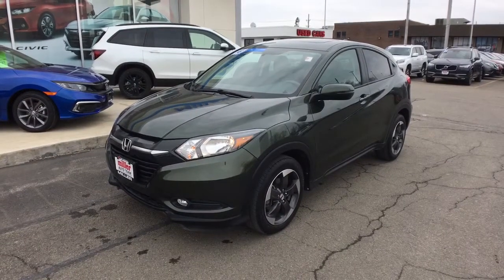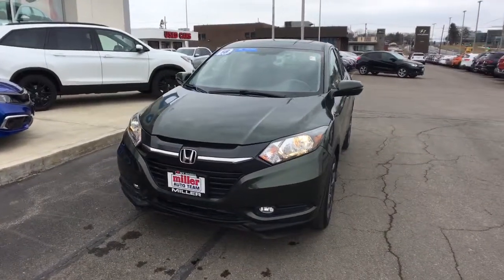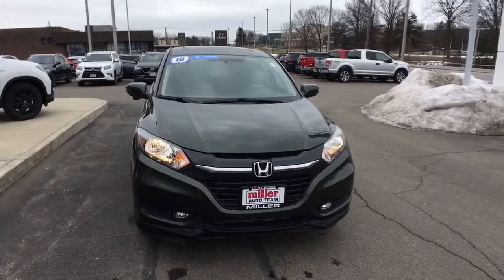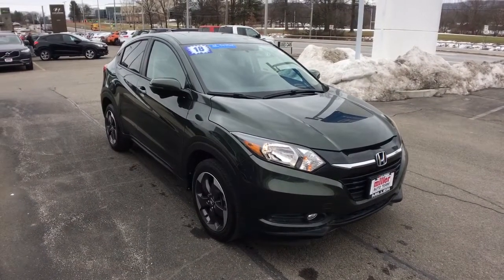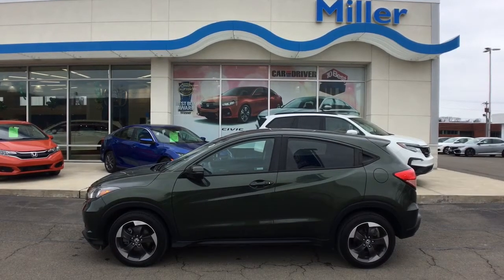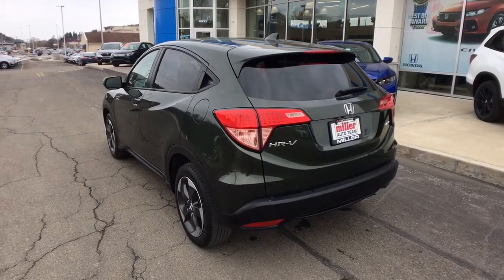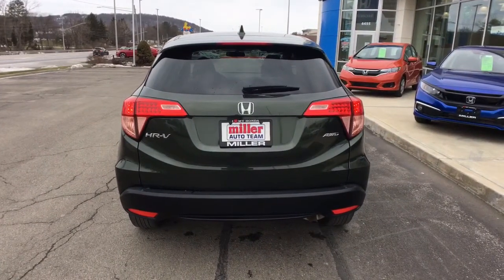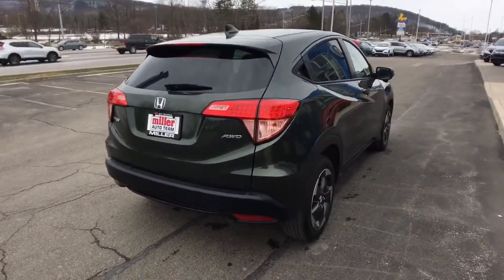2018 Honda HR-V Vestal, Binghamton, Ithaca, Johnson City, Big Flats, NY A86325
Misty Green Pearl Used 2018 Honda HR-V available in Vestal, New York at Miller Auto Team. Servicing the Binghamton, Ithaca, Johnson City, Big Flats, NY area.

Misty Green Pearl 2018 Honda HR-V EX AWD CVT 1.8L I4 SOHC 16V i-VTECRecent Arrival! 27/31 City/Highway MPGAwards:* 2018 KBB.com Brand Image Awards * 2018 KBB.com 10 Most Awarded BrandsKelley Blue Book Brand Image Awards are based on the Brand Watch(tm) study from Kelley Blue Book Market Intelligence. Award calculated among non-luxury shoppers. Kelley Blue Book is a registered trademark of Kelley Blue Book Co. Inc.